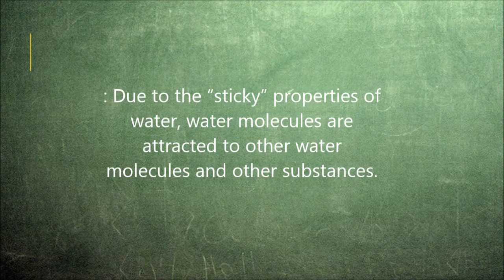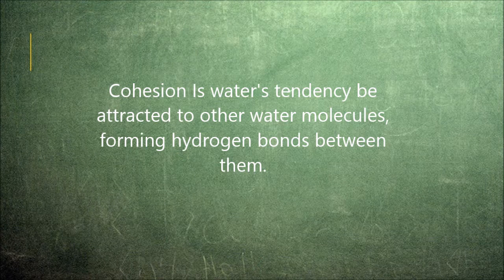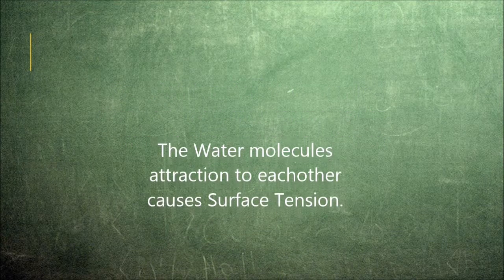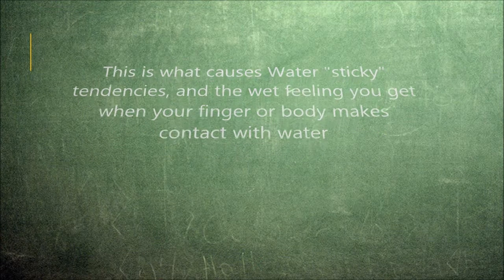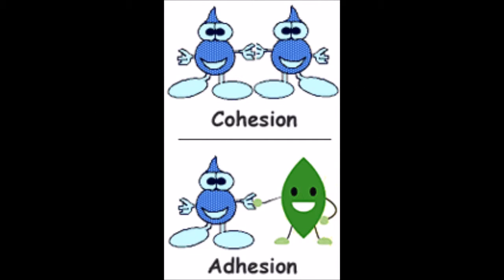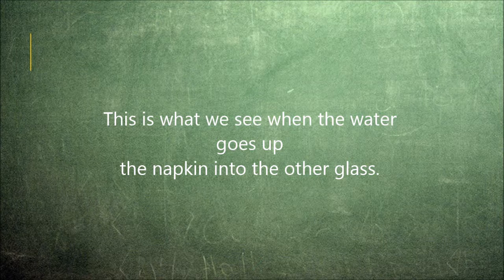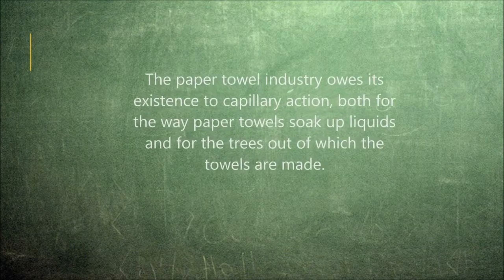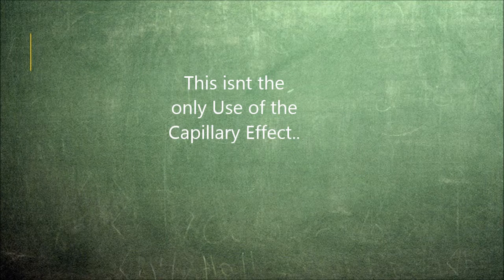Capillary Effect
Cool science expirement